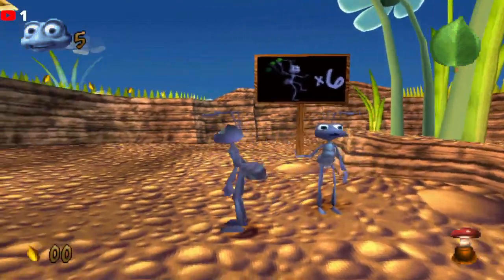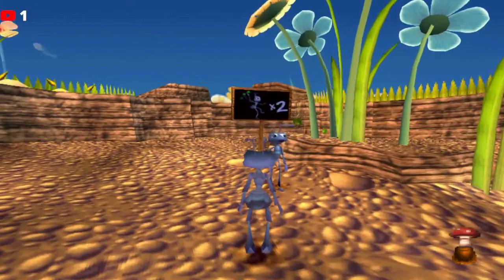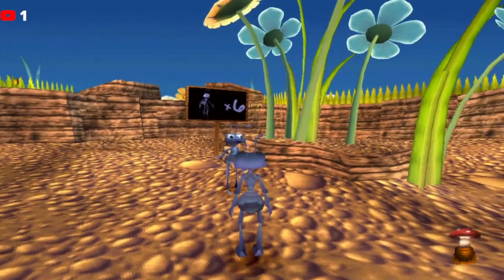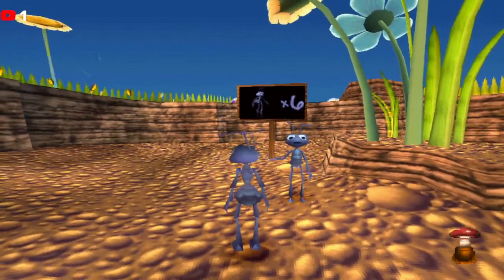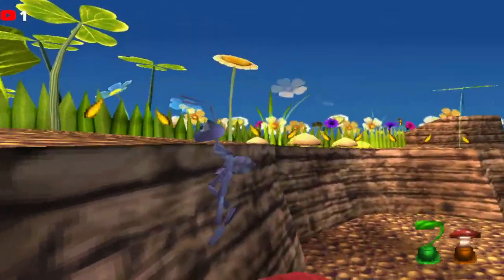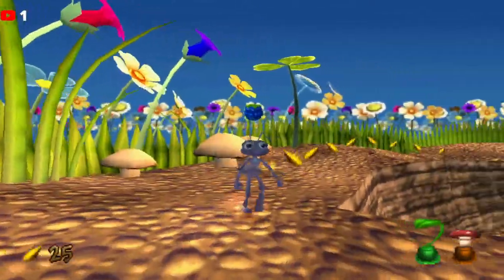A Bug's Life | PS1 | 4K60ᶠᵖˢ UHD🔴100% | Longplay Walkthrough Playthrough Full Movie Game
A Bug's Life Walkthrough Gameplay Longplay Part 1 includes the Intro, Review, Campaign Mission, Full Game of A Bug's Life Single Player No Commentary Story Campaign for Playstation, PS1. A Bug's Life full game also available on following systems/consoles/platforms: PlayStation, Microsoft Windows, Game Boy Color, Nintendo 64

TIMESTAMPS:

0:00 - Start
2:05 - Training
7:10 - Anthill
21:50 - Tunnels
38:35 - Council Chamber (Boss: Thumper)
42:33 - Cliffside
51:28 - Riverbed Canyon
1:17:36 - Bird Nest (Boss: Bird
1:22:22 - City Entrance
1:50:27 - City Square
2:07:14 - Bug Bar (Boss: Thud
2:10:04 - Clover Forest
2:32:40 - The Tree
2:48:40 - Battle Arena (Boss: Molt)
2:55:02 - Anthill Part 2
3:20:26 - Riverbed Flight
3:33:05 - Canyon Showdown (Boss: Hopper)
3:55:20 - Ending
3:55:52 - Credits
3:58:28 - Training (Bonus Level)
4:00:46 - Tunnels (Bonus Level)
4:06:09 - Clover Forest (Bonus Level)
4:10:28 - 100%

This is A Bug's Life PS1 Longplay. In this video I complete the game 100% (all Tokens). A Bug's Life is a video game based on the Disney/Pixar 1998 film of the same name. It was released for various systems in 1998 and in 1999. The game's storyline is similar to that of the movie, with a few changes. After completing levels the player can unlock real clips from the movie.

A Bug's Life
Developer: Traveller's Tales
Publisher: Sony Computer Entertainment
Platform: Playstation 1, PS1
Release: 1998